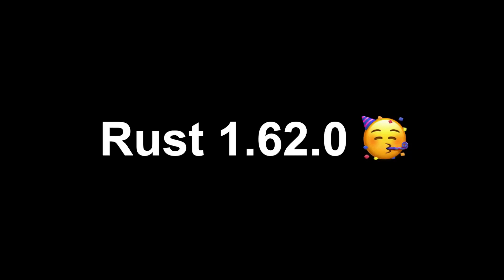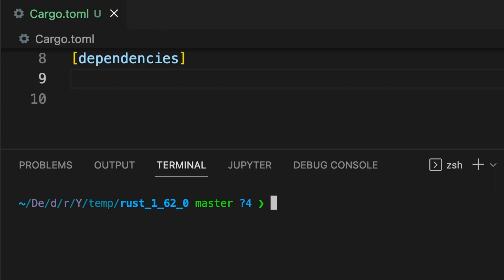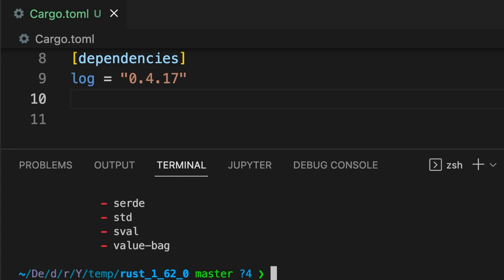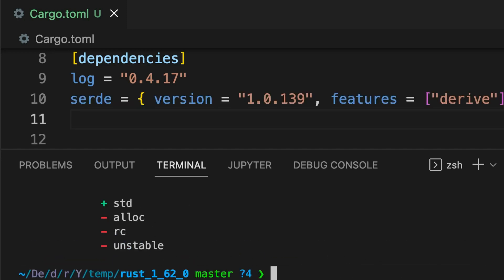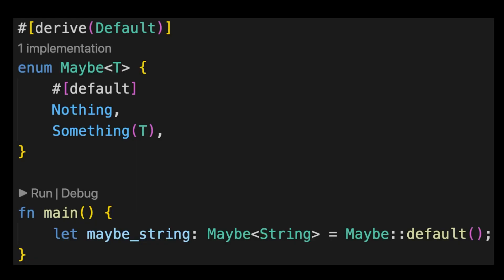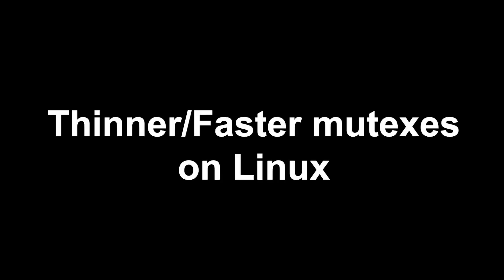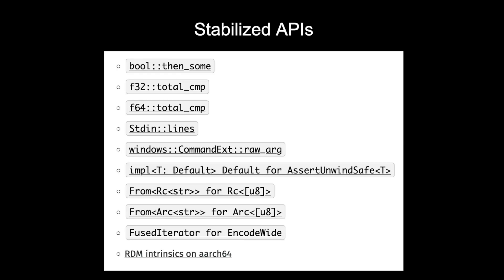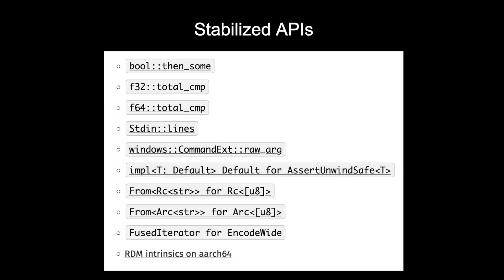Rust 1.62.0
· In this video we are covering the new release of Rust. Version 1.62.0